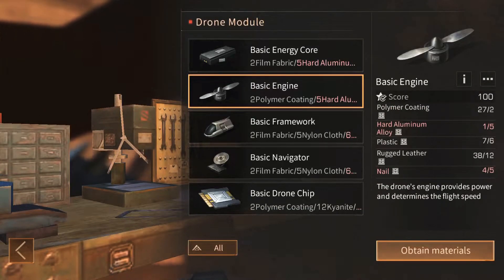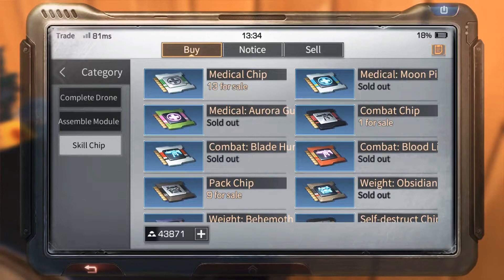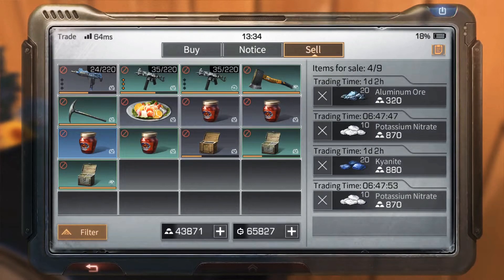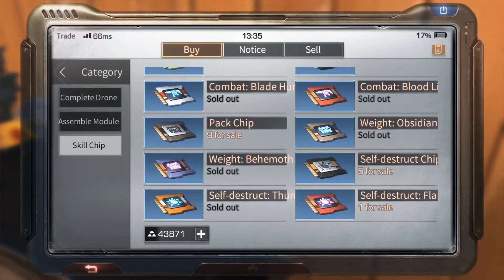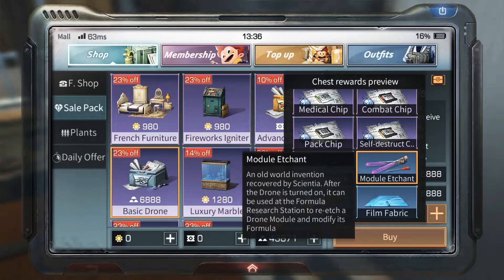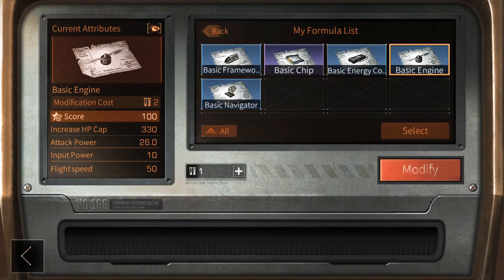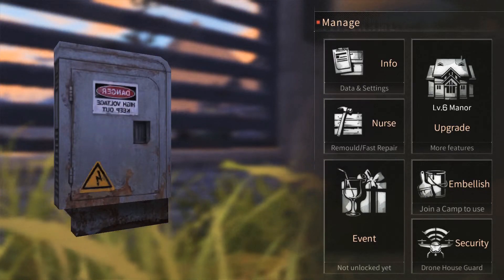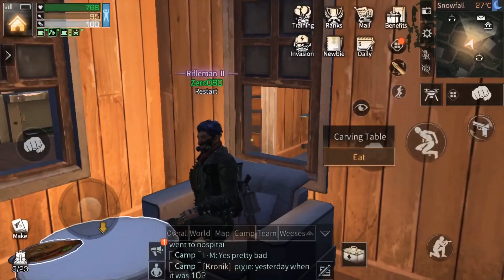DRONES AND HOW TO GET THEM LIFEAFTER!!!!!!!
How to obtain the drone you want.